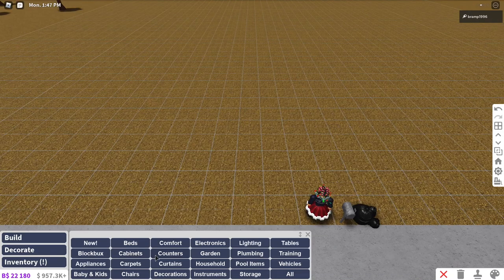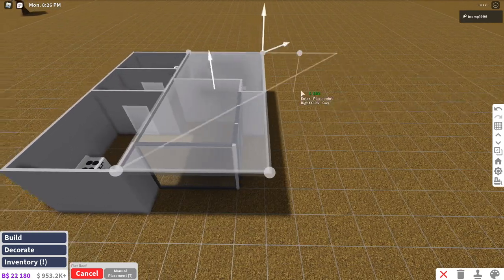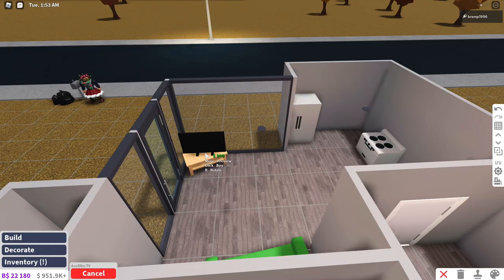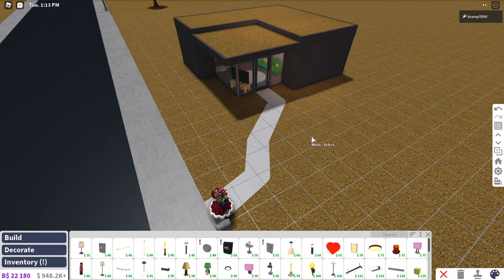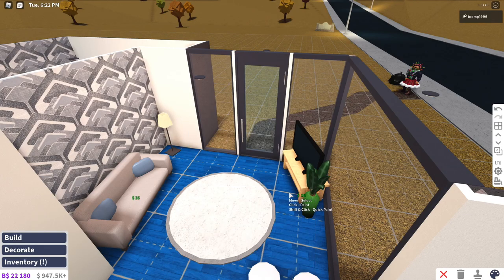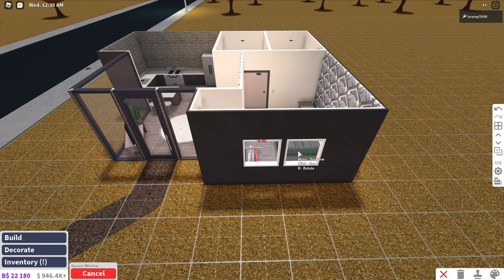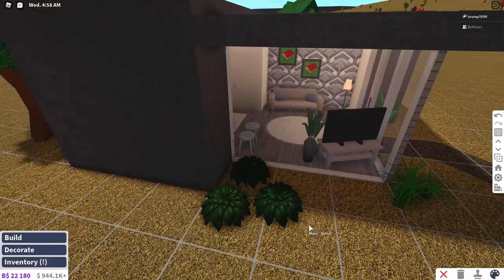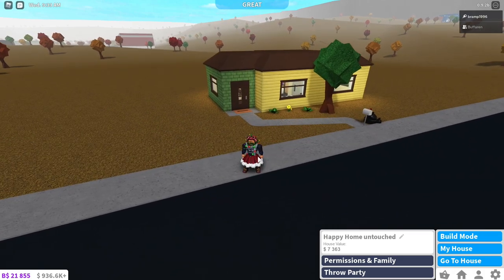If I Made The BLOXBURG STARTER HOUSE, It Would Look Like This!!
Timestamps:
00:00 Intro
00:33 Start of the build
16:39 Tour